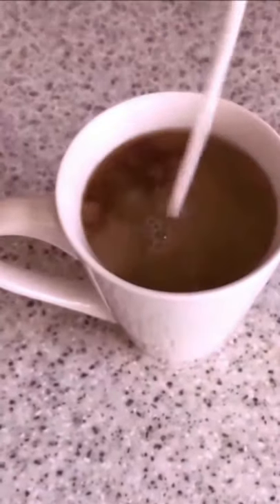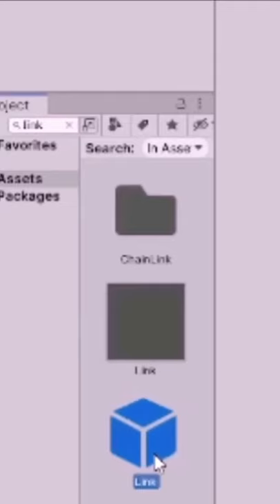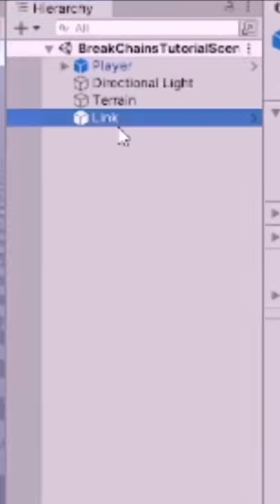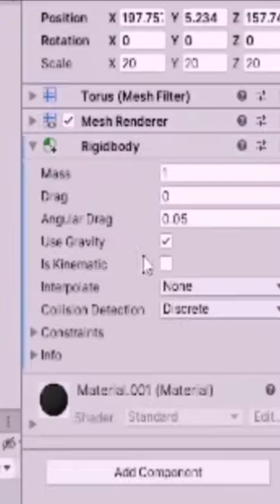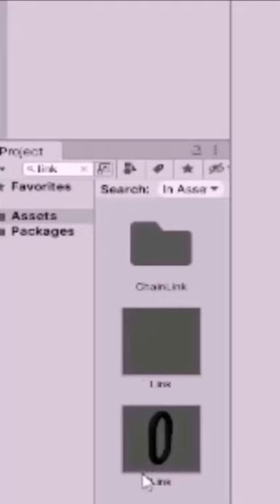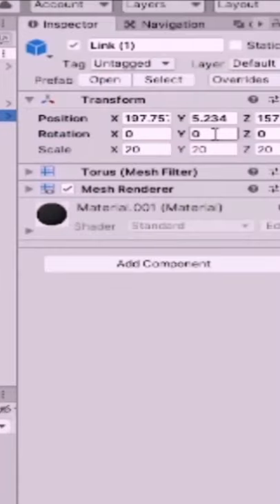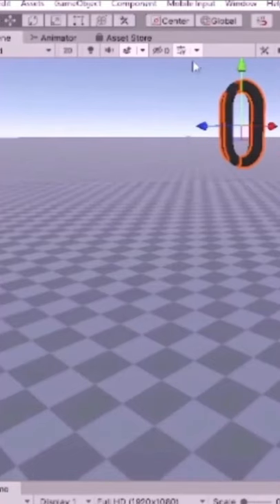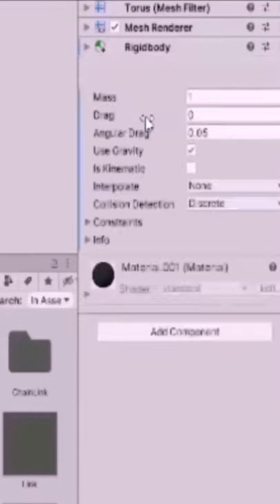How to make a chain in unity 3D SPEEDY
I really hope this Youtube short was able to help you or at least
give you a grasp on how to make a chain in unity.

Check out my full length tutorial on how to make a link in blender
then turn it into a chain in unity:

Love you :)